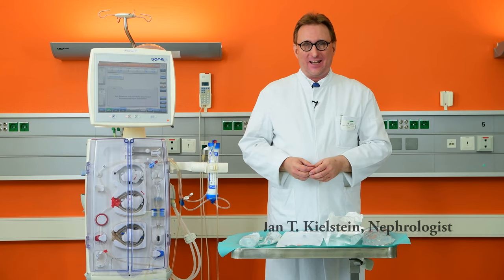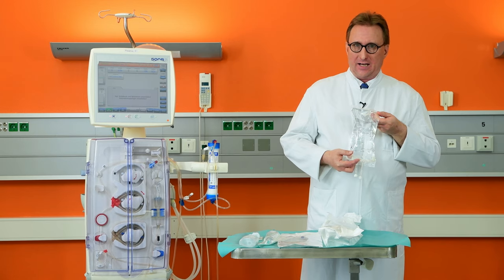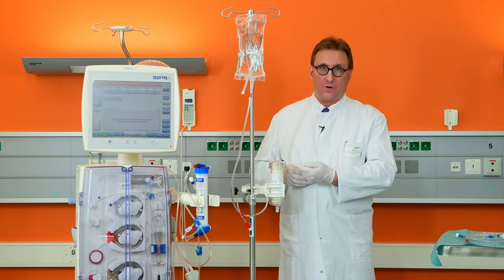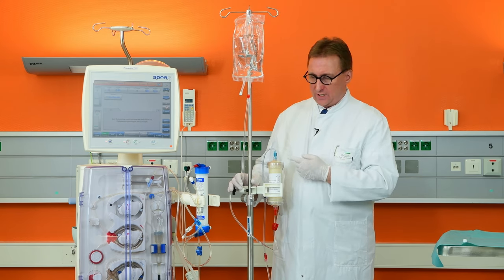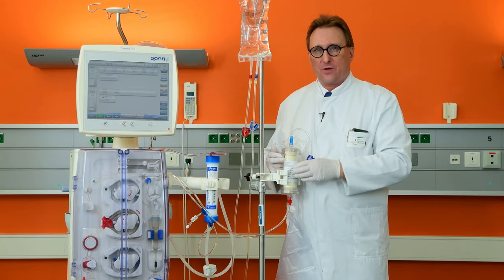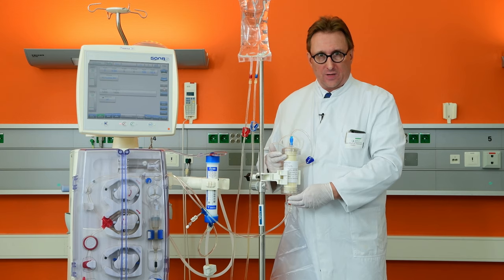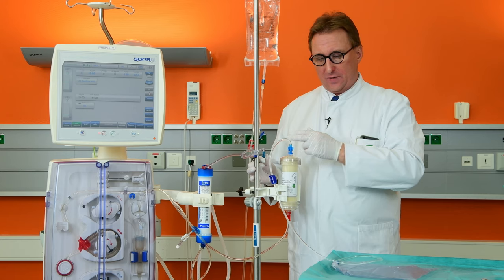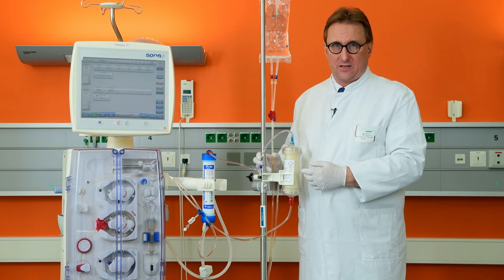Seraph 100 Set Up Video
Prof. Dr. Jan Kielstein describes how to set-up and prime the Seraph 100.

L40014